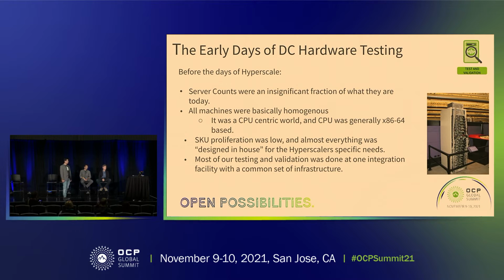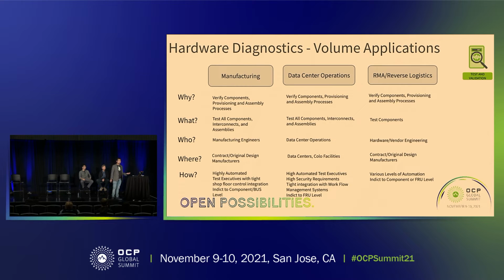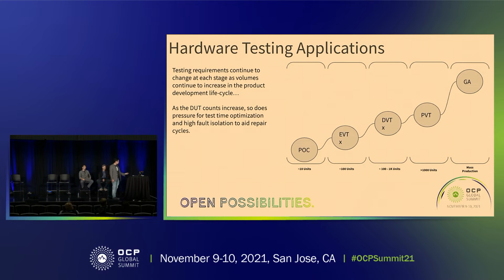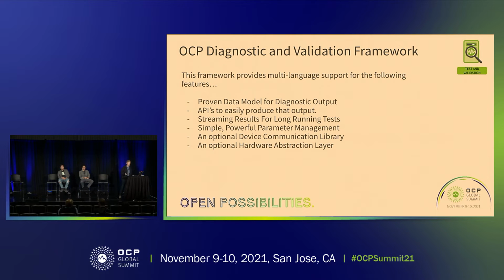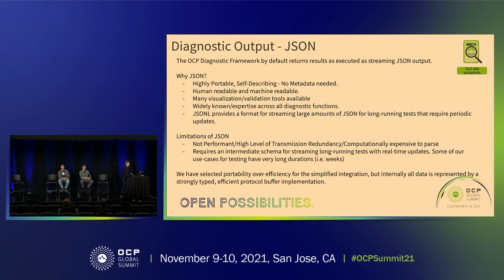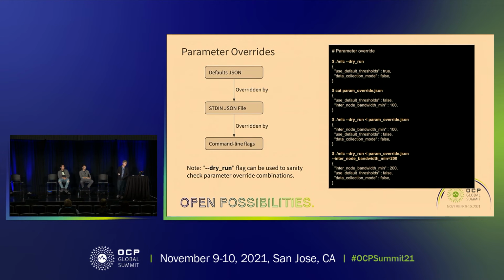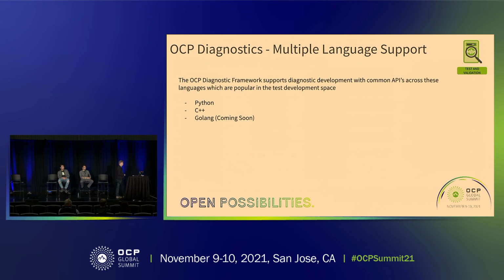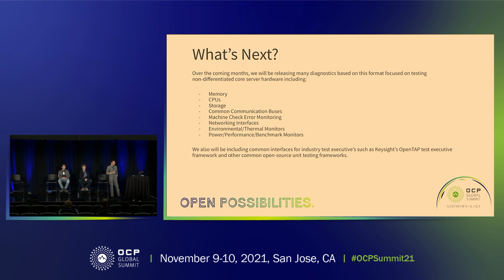Testing Hardware at Hyperscale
The testing of hardware health at hyperscale becomes increasingly challenging as server fleet sizes continue to increase and the composition of the fleet is increasingly heterogeneous with specialized accelerators, offloads, and custom ASICs composed of different instruction sets and architectures. This presentation will cover the challenges present and approaches used to address the growing complexity that we have encountered at multiple phases of a hardwares lifecycle including product validation, manufacturing, data center service, and reverse logistics.  We will discuss the implementation of telemetry-monitoring, stress stimulus, as well as leveraging newer test and in place repair techniques for system memory.  Finally, well discuss the proposed integration points of diagnostics with workflow engines, intelligent repair systems, and test executives.